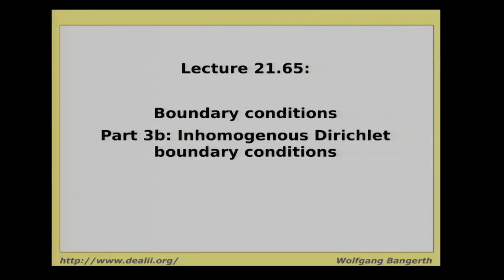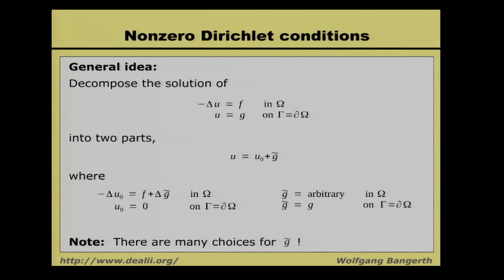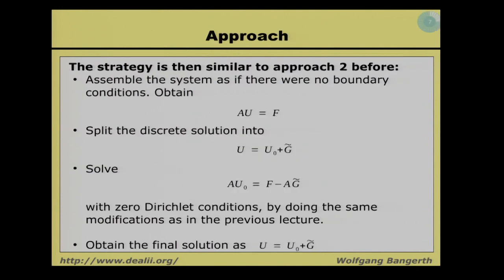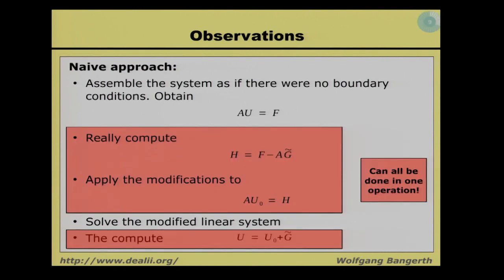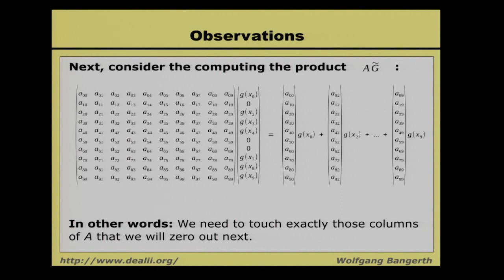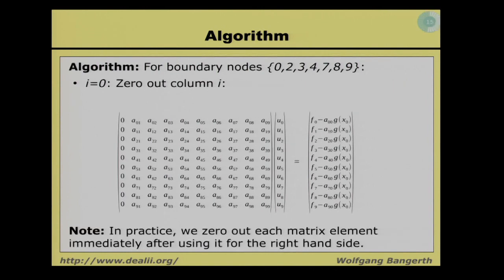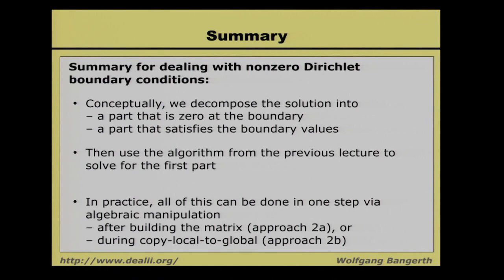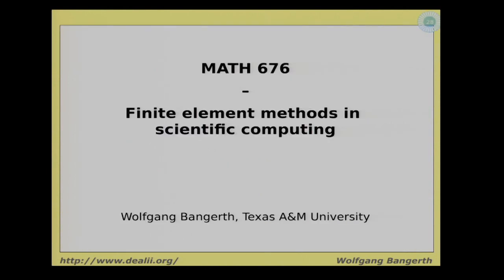Finite element methods in scientific computing: Lecture 21.65